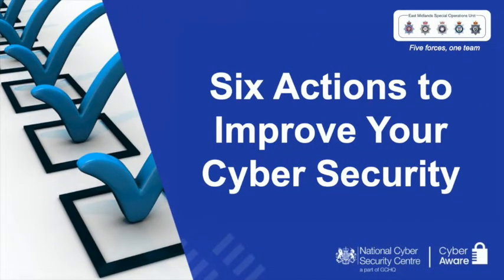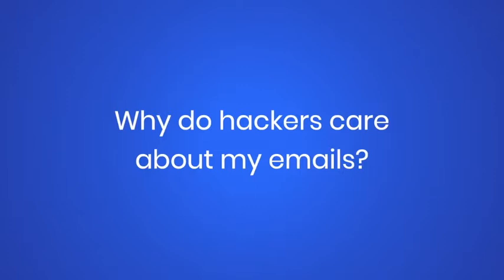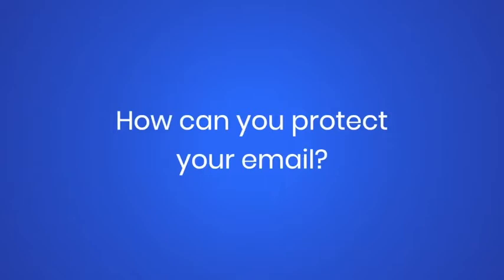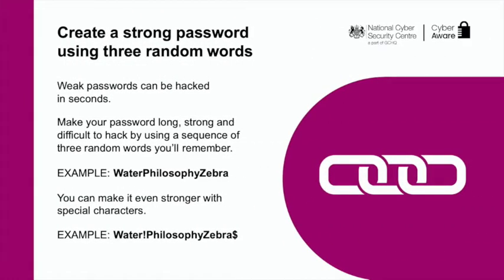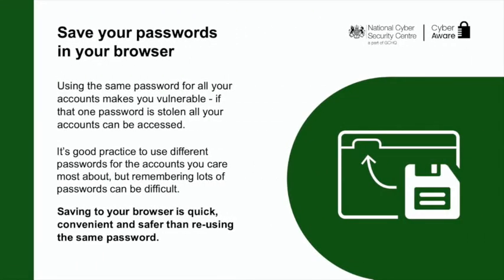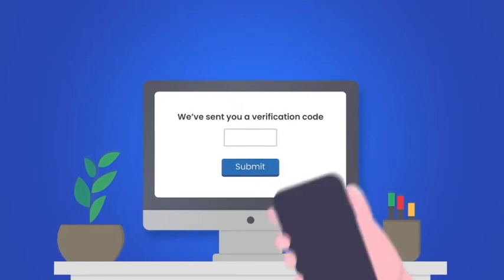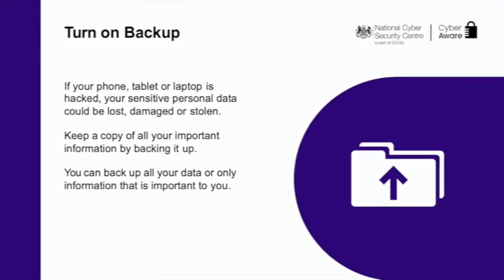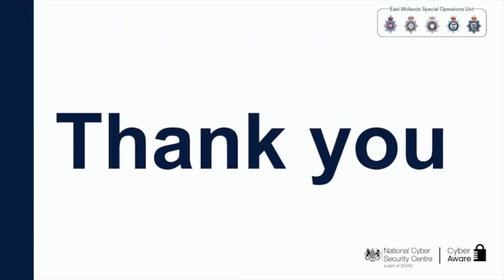Six Actions to Improve Your Cyber Security